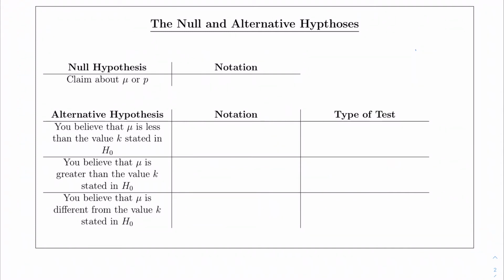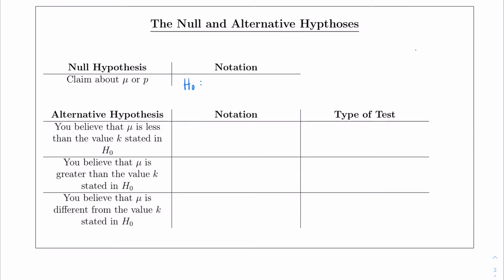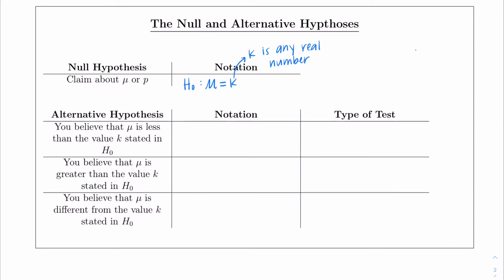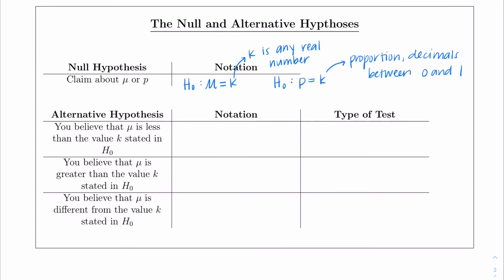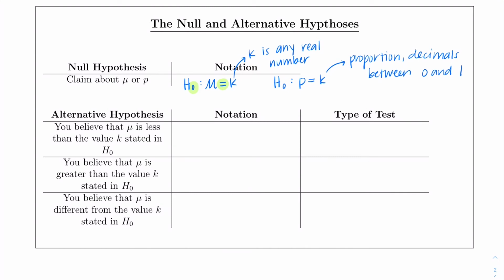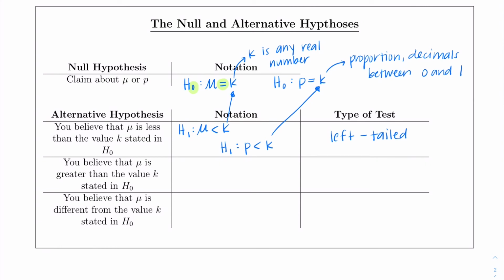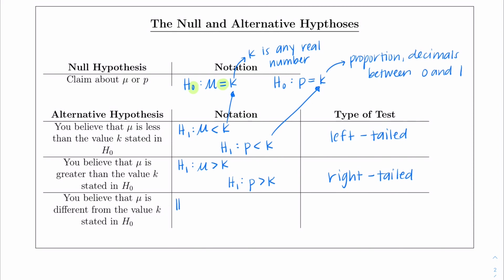Null and Alternative Hypotheses General Notation